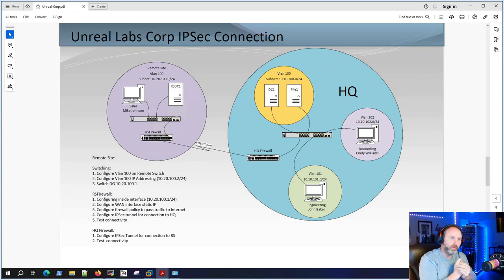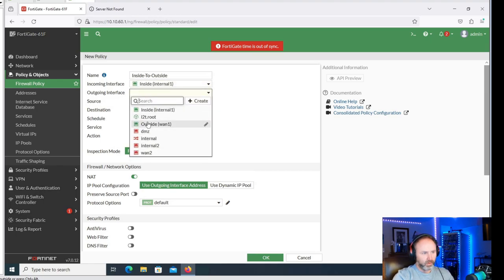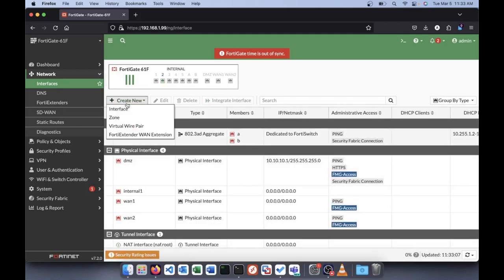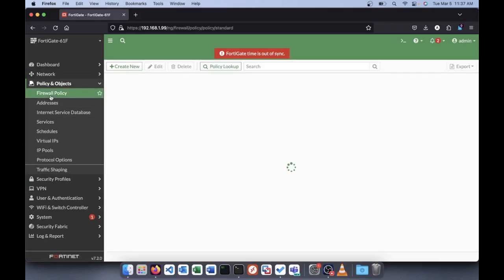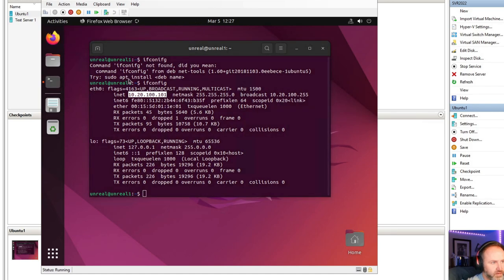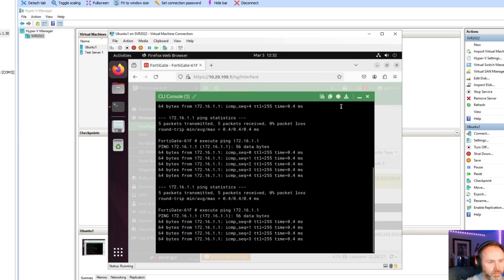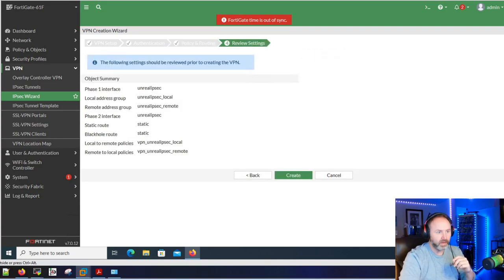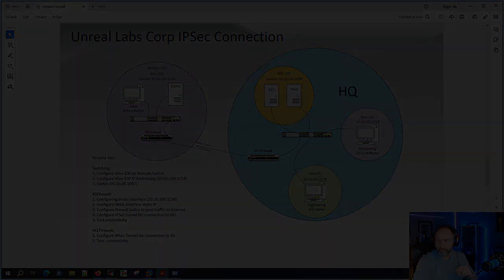SMB Network Tutorial Part 4: Fortigate Firewall Setup & Site-to-Site IPsec Tunnel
Welcome to Part 4 of our comprehensive SMB network tutorial series! In this installment, we dive into the crucial aspects of setting up Fortigate firewalls, establishing a secure site-to-site IPsec tunnel, and configuring Cisco switches for optimized network performance.

Whether you're a novice in network administration or seeking to refine your skills, this tutorial equips you with the knowledge and practical guidance needed to fortify your SMB network infrastructure. Don't miss out on this opportunity to enhance your network security and efficiency.